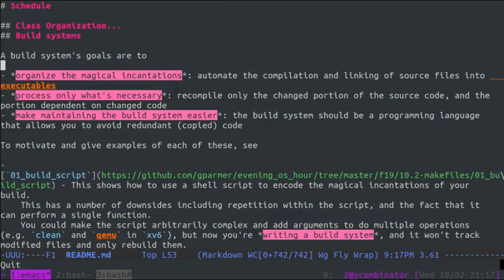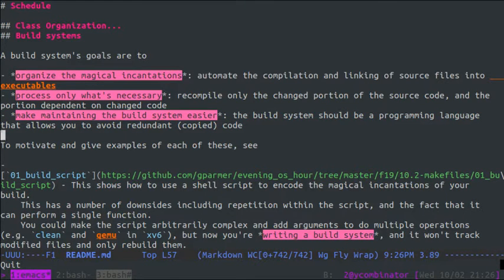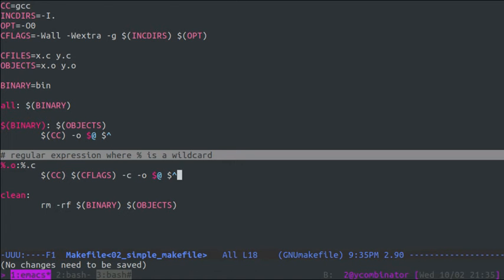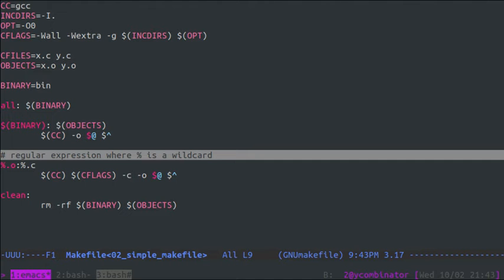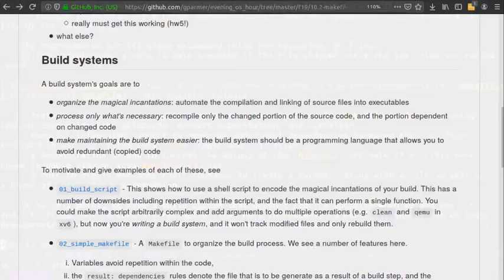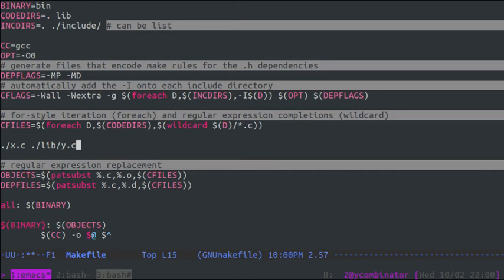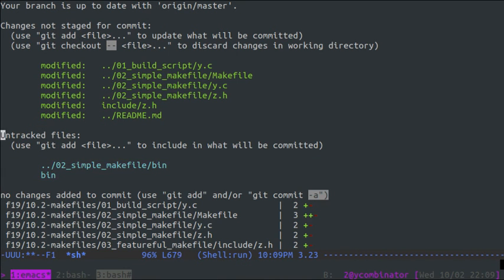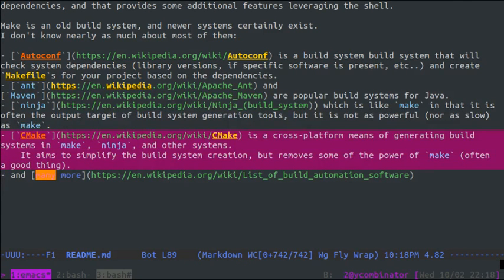Makefiles: 95% of what you need to know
Makefiles are confusing and archaic. This tutorial goes of a few different complexity levels of Makefiles to walk you through their functionality. Should serve as a decent introduction about the purpose and goals of build systems. in general.

This was cast as an office hour for the GWU OS class associated with the Evening OS Hour (@